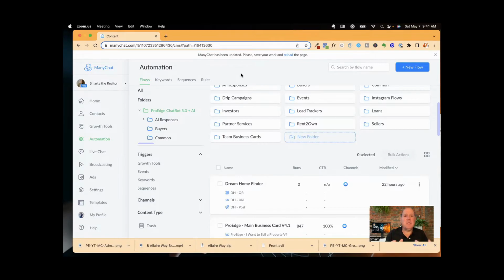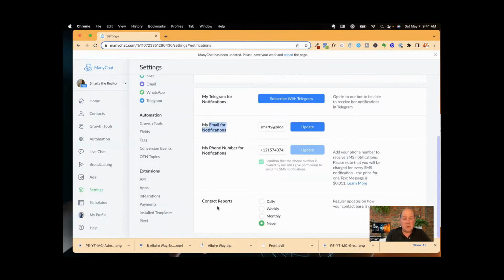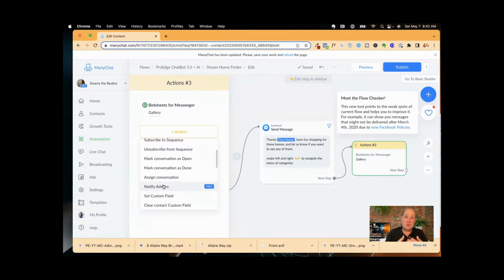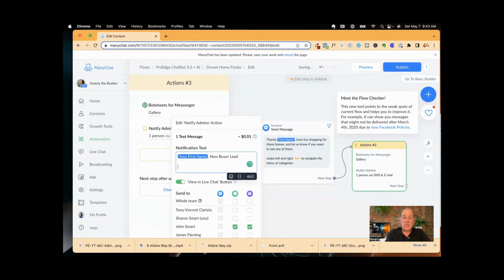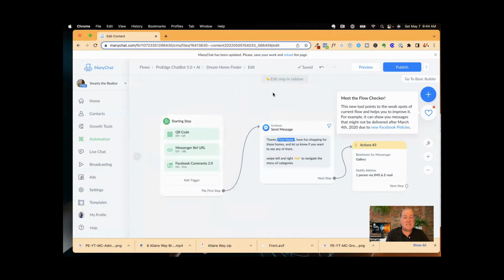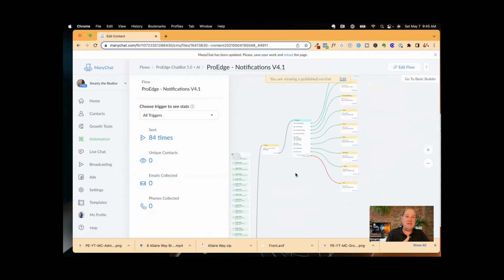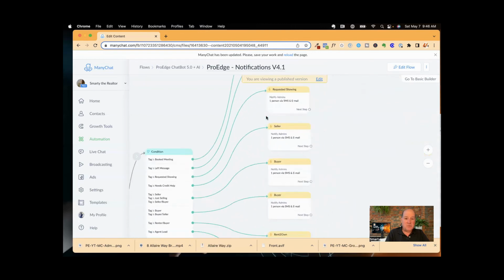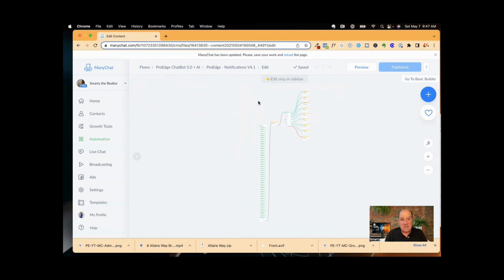ManyChat Tutorial 2022 - How To Set Up Custom Admin Notifications In Your Chatbot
In this video, I will show you how to set up custom Admin Notifications in Your Chatbot.  In real estate, it is all about Speed to Lead.     Let your ChatBot engage buyers, renters, agents, and sellers and send you an SMS and/or an email with the lead.

🏅 Useful Resources 🏅

Thanks .. Smarty